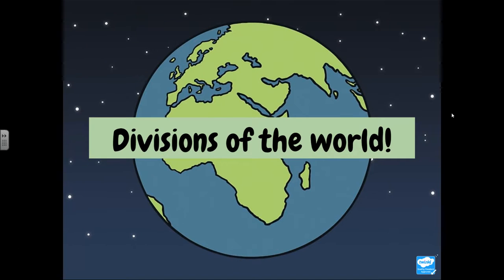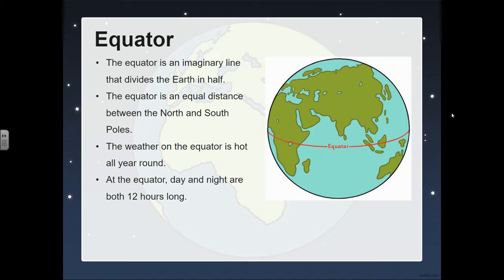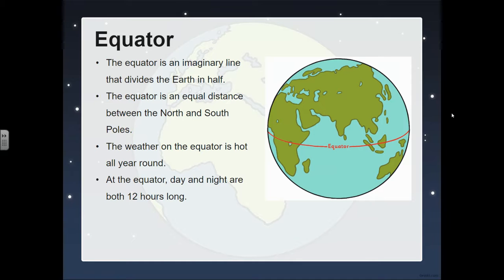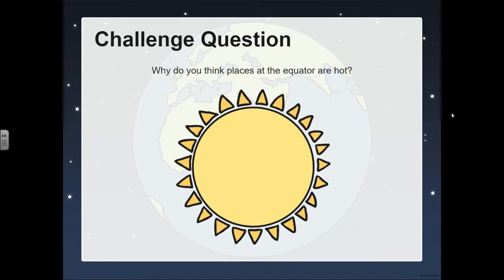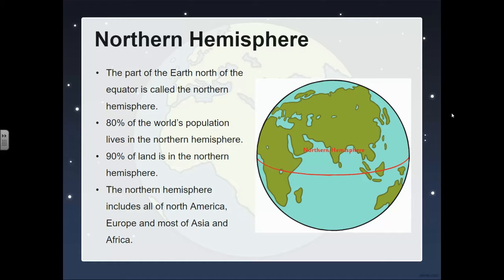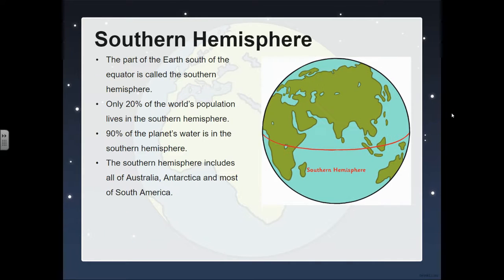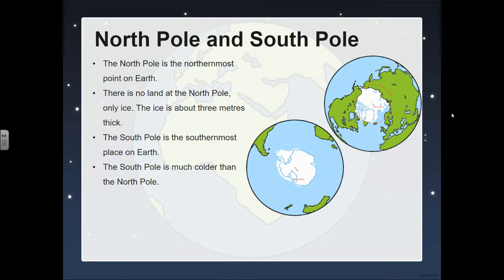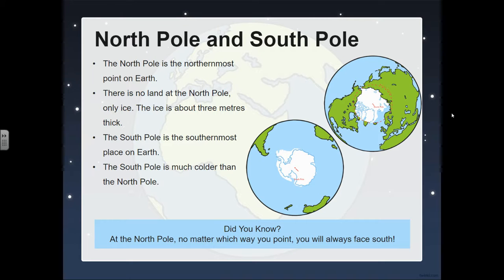Divisions of the World